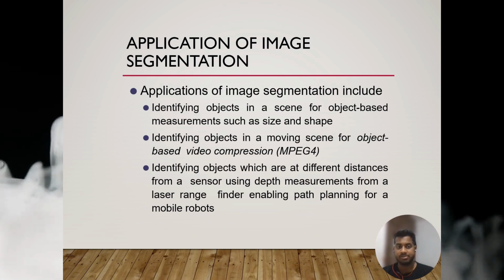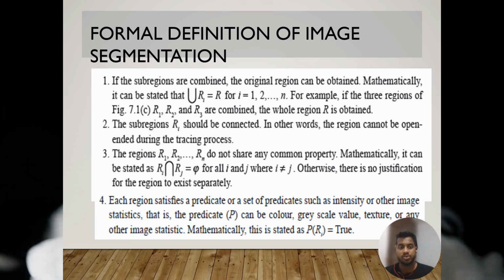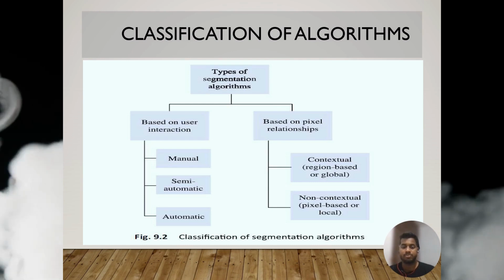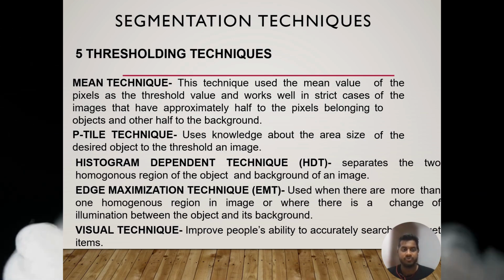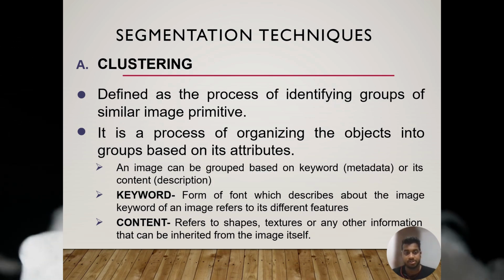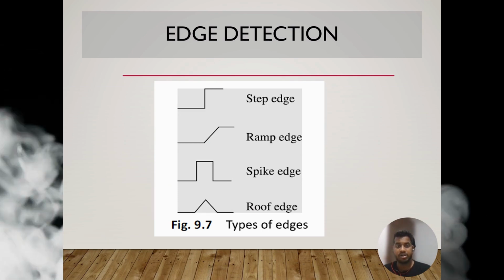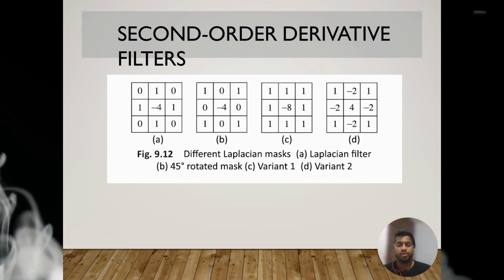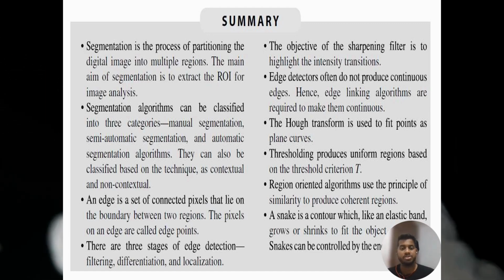Image Segmentation | Digital Image Processing | SVCE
A brief introduction about Image Segmentation's application, algorithm, and use cases. The video also includes the mathematical definition of image segmentation, The different types of segmenting algorithms and techniques.